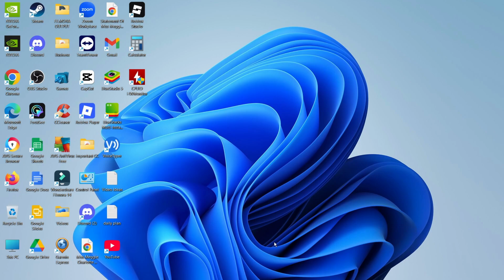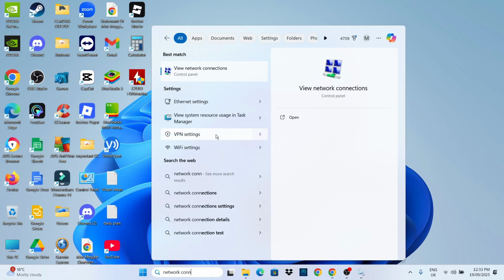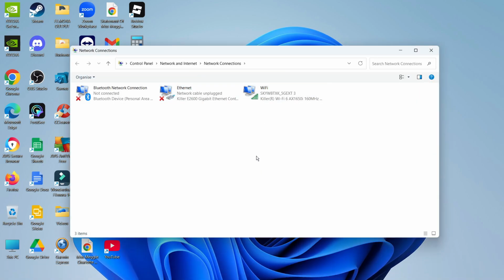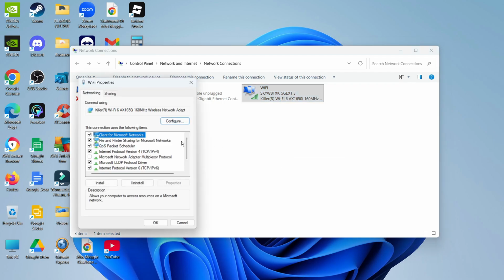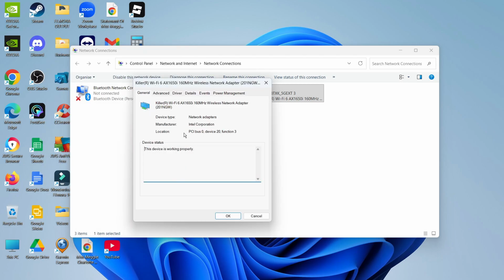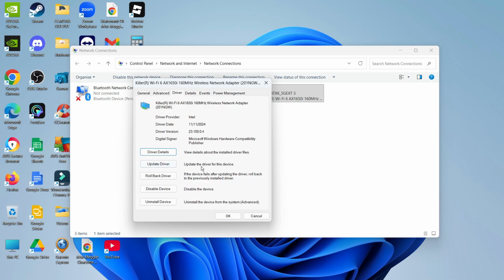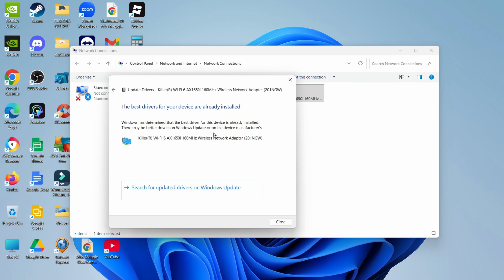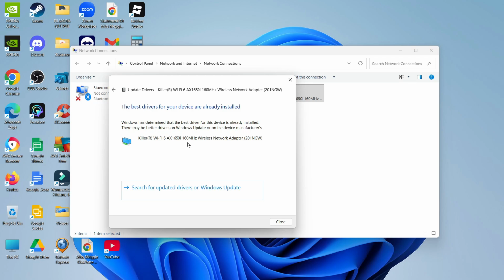How To Install WiFi Drivers In Windows 11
Lost your WiFi after a Windows 11 update or fresh install? This step-by-step TechTutor tutorial shows you exactly how to install WiFi drivers in Windows 11 and get your internet working again—fast! Discover the easiest ways to fix “No WiFi adapter found,” missing network drivers, or wireless connection issues on any laptop or PC. We’ll guide you through automatic driver updates with Windows Update, manual downloads from official websites (Dell, HP, Lenovo, ASUS, and more), and troubleshooting with Device Manager. Whether you have Intel, Realtek, or Qualcomm wireless cards, these methods will help you resolve “WiFi doesn’t have a valid IP configuration” and “No WiFi networks found” errors for good. Perfect for beginners and advanced users alike—restore your wireless connection in minutes and enjoy smooth browsing and gaming on Windows 11!

Thanks!